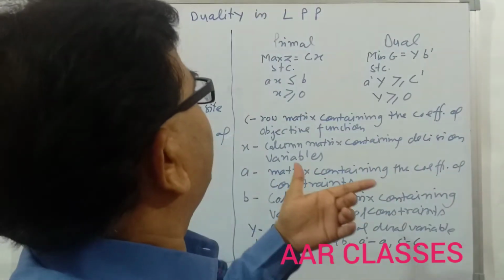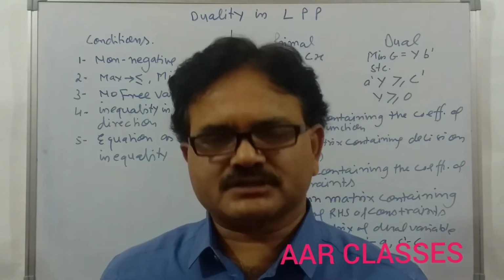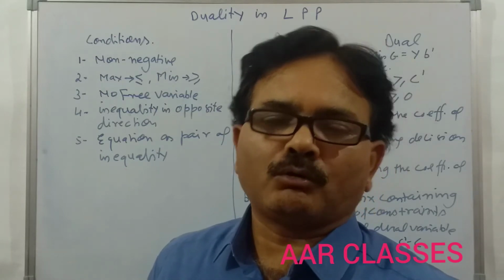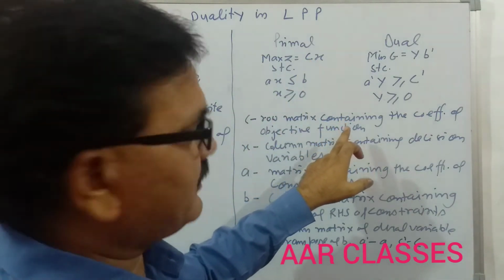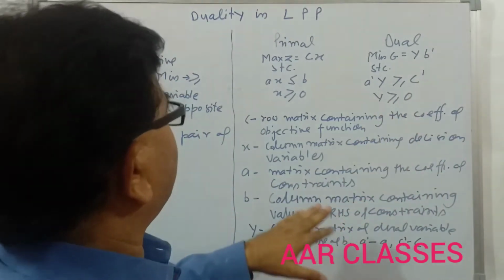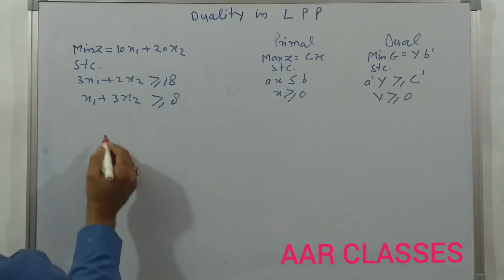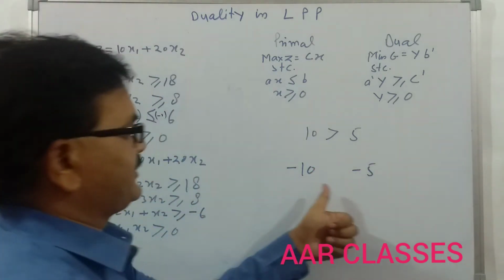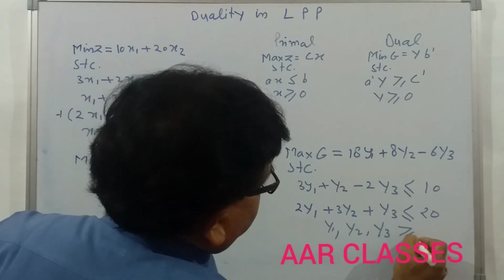UNDERSTAND WRITING DUALITY AN LPP IN EASY STEPS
LEARN IN EASY STEPS TO WRITE DUAL OF AN LPP IN QUANTITATIVE TECHNIQUES / OPERATIONS RESEARCH. It is useful for those MBA, B. TECH., M. TECH, Commerce and NET preparing students who study Quantitative Techniques or Operations Research.